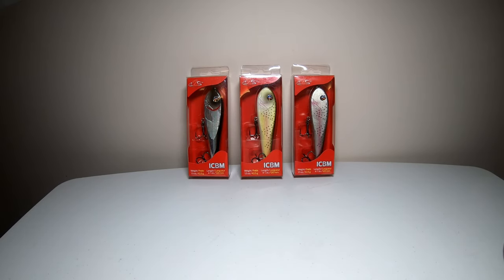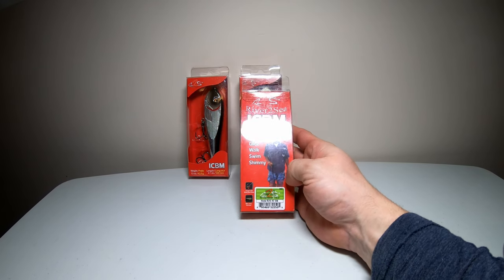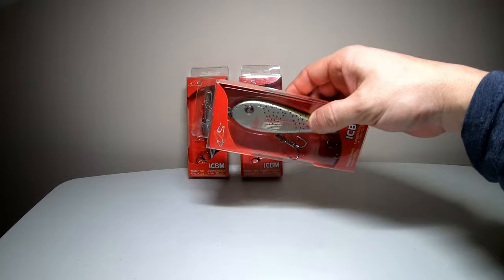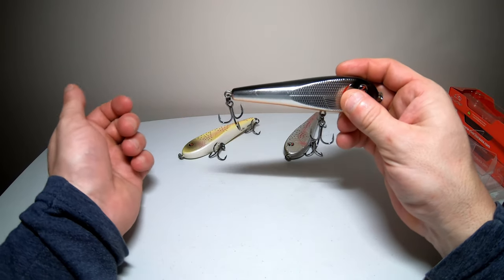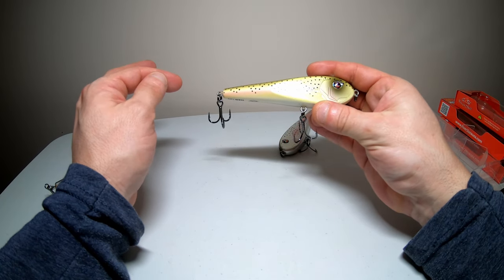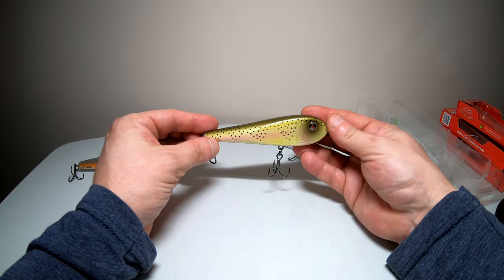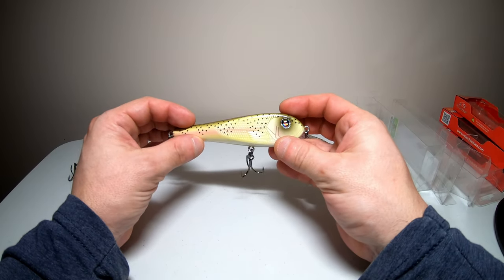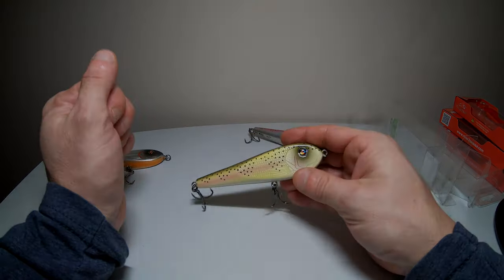RIVER 2 SEA ICBM (New Lures For 2020)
First look at the new River 2 Sea Intercontinental Ballistic Missile Glide Bait.